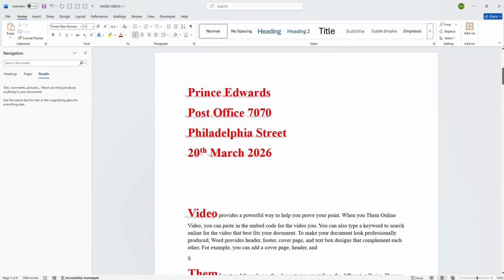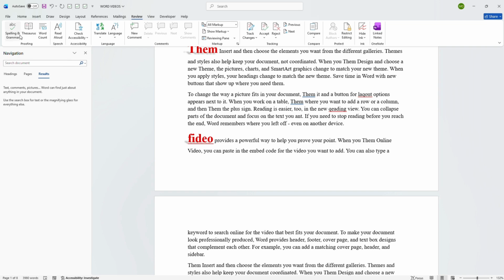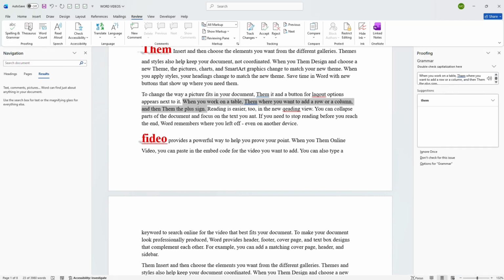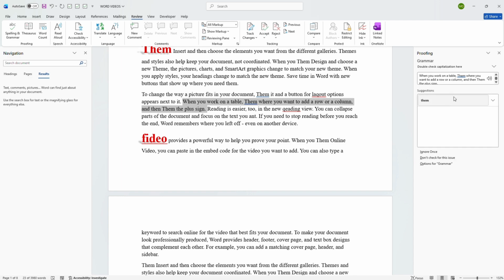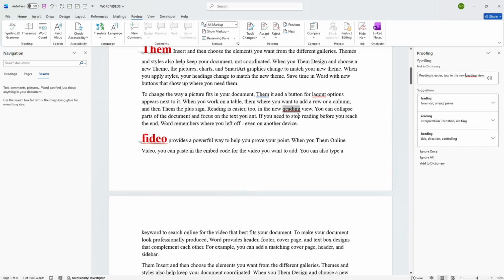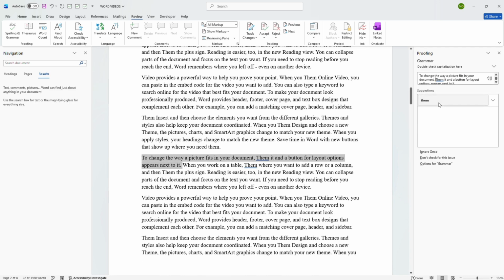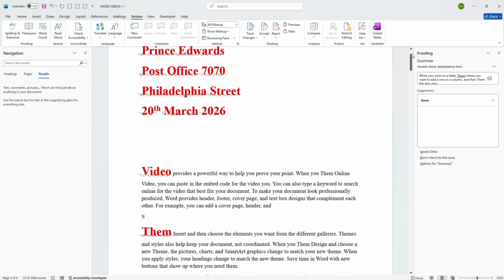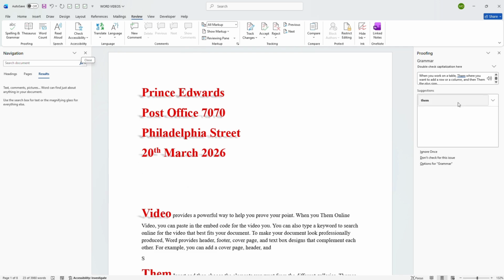How to Use Spell Check in Microsoft Word (Review Tab)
Need to check spelling and grammar in your Word document? This quick tutorial shows you exactly how to use the built-in spell checker. I'll walk you through the Review tab and using F7 keyboard shortcut to catch errors fast.